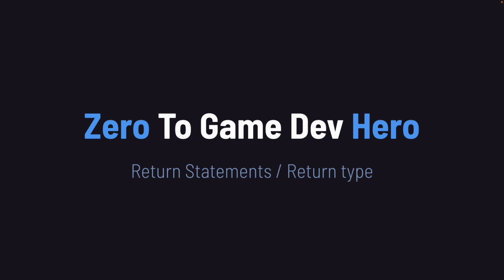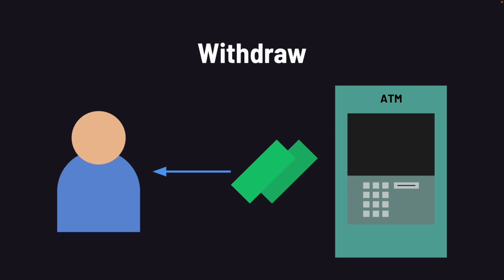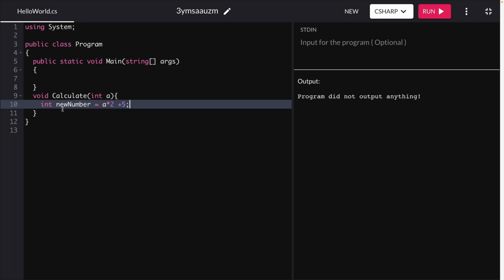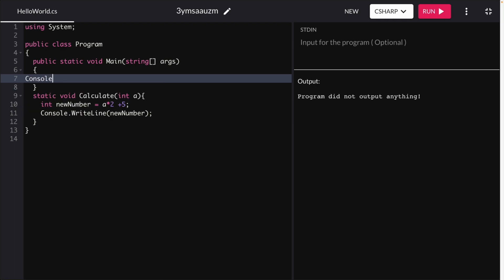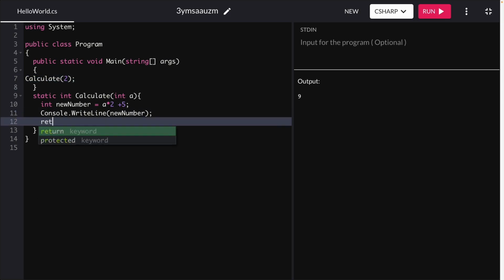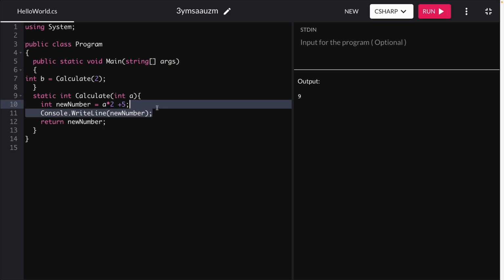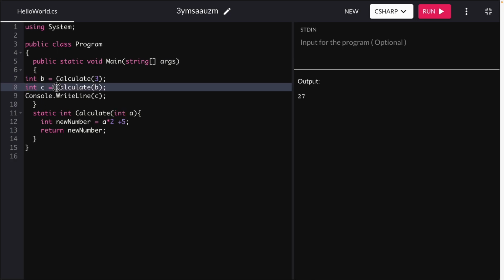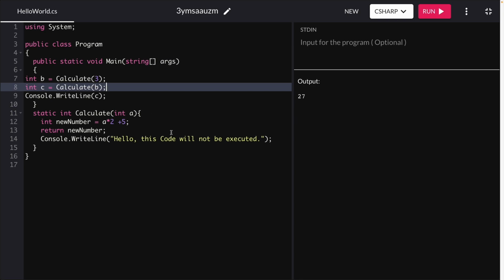ZERO TO GAME DEV HERO - C# Return Statements & Return Types [Unity/C# Tutorial Part 7]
In this Video you will learn about return statements and types.